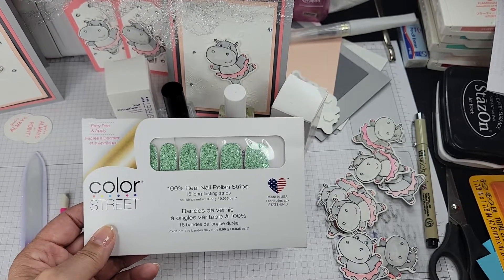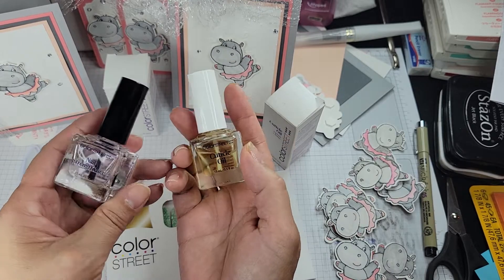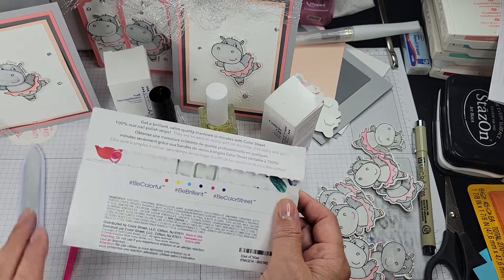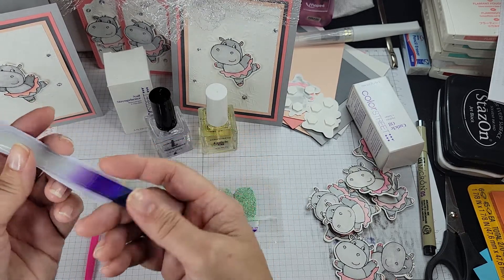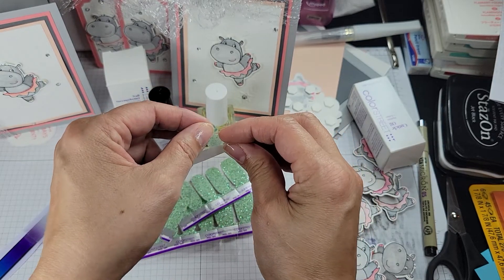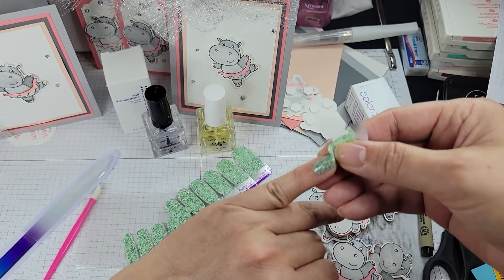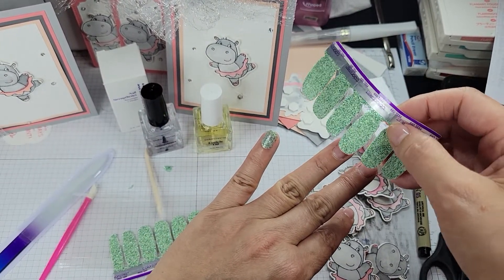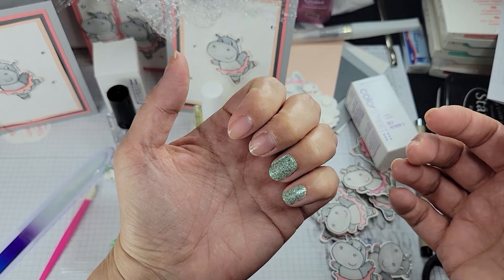Color Street Nail Application